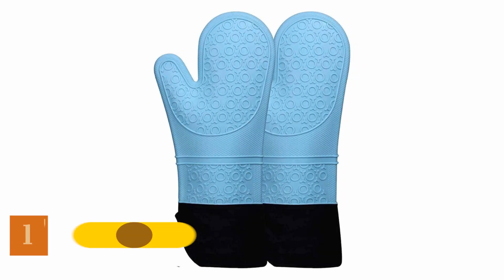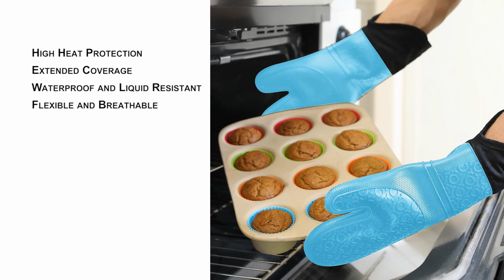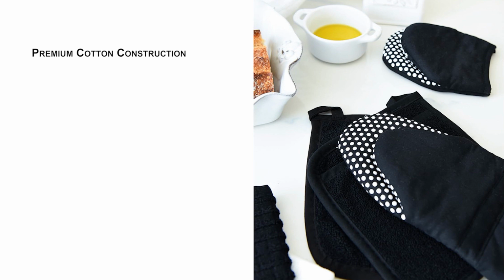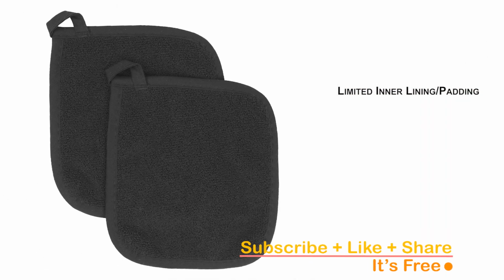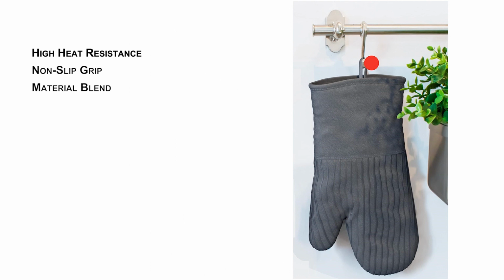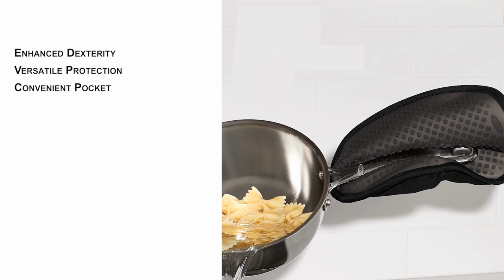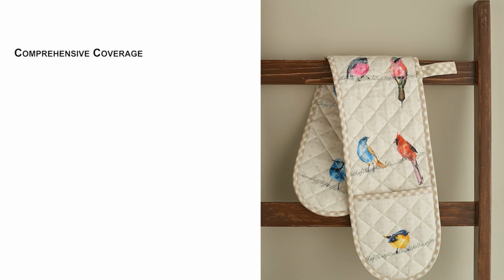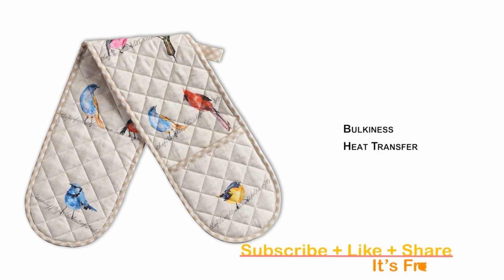Best Pot Holders on Sale | Top 5 Pot Holders Review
🔍 Check the list below for our top 5 product picks:

1. HOMWE Extra Long Pot Holder:
2. Ritz Terry Potholder:
3. Big Red House Oven Mitts:
4. OXO Good Grips Pot Holder:
5. Maison d' Hermine Oven Mitts:

In this video, we present the top 5 products handpicked by our expert team. These carefully curated selections cover everything that offering you a world of convenience and satisfaction.To learn more about each product and explore in-depth details, simply click the provided links. We've done the research so you don't have to! Get ready for an exciting journey through innovation and discovery. Happy shopping! ✨🛍️

Chapters:
00:00 Intro
00:26 HOMWE Extra Long Pot Holder:
01:47 Ritz Terry Potholder:
02:57 Big Red House Oven Mitts:
04:02 OXO Good Grips Pot Holder:
05:01 Maison d' Hermine Oven Mitts: